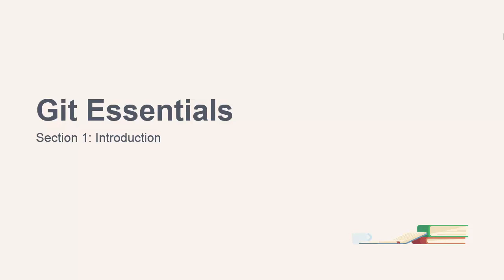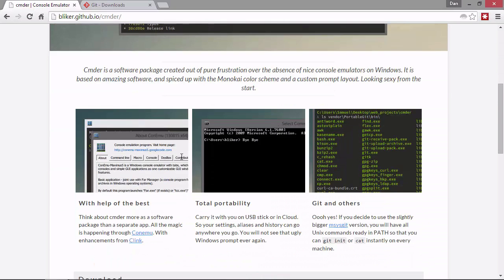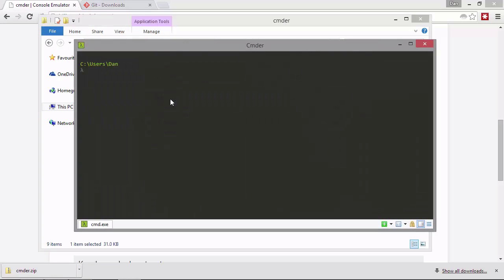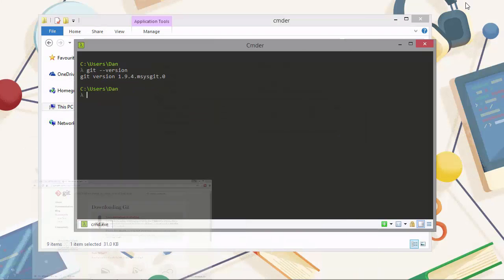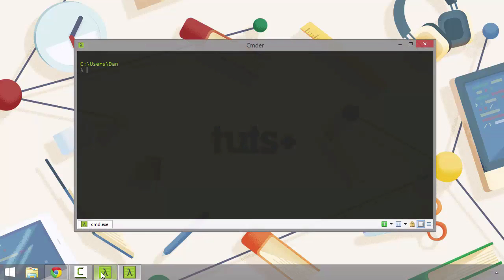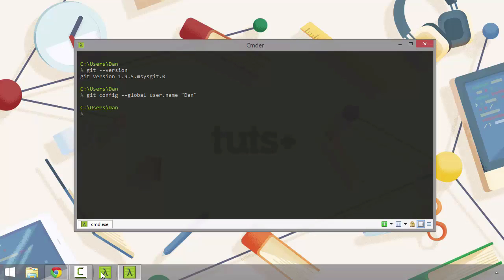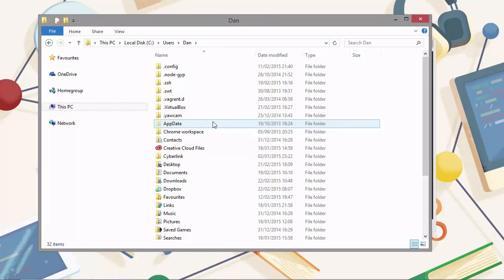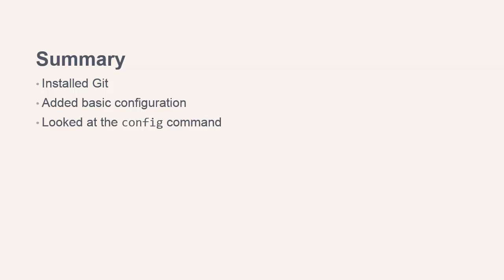Introduction to Git and GitHub: Installing and Configuring Git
Lesson 2 of 21, a Tuts+ course on Introduction to Git and GitHub taught by Dan Wellman. Become a Tuts+ member to get access to hundreds of new courses and eBooks!